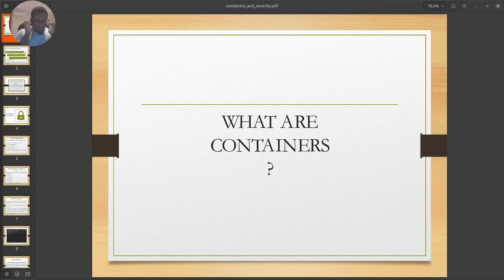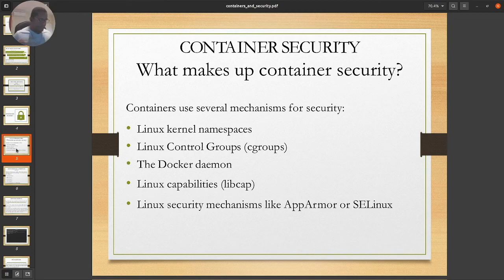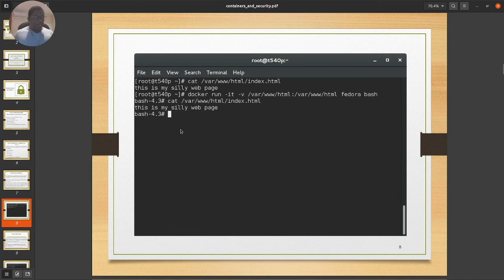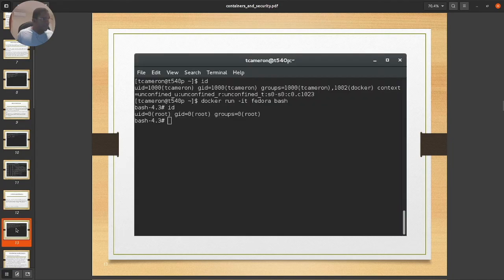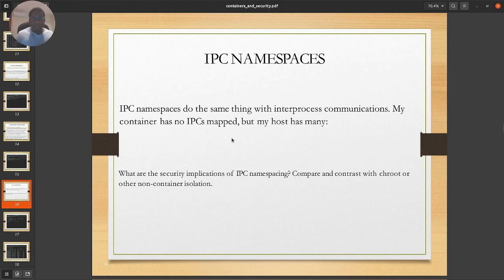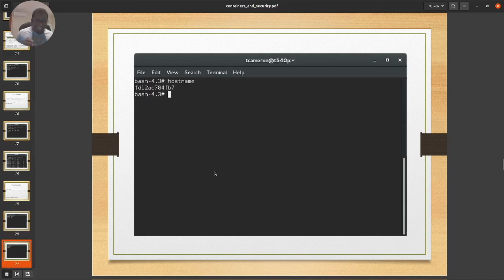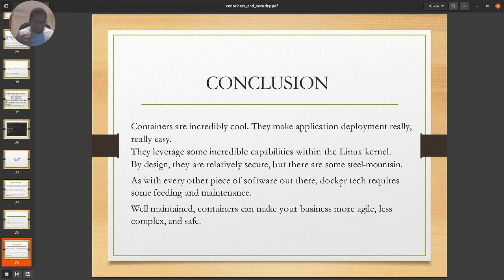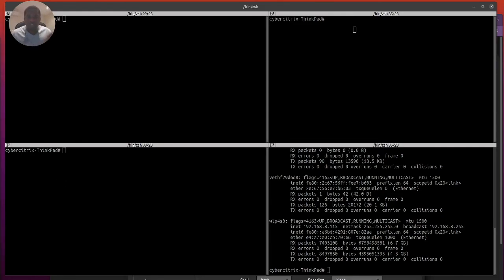Container Security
In today's session, we will cover containerization and how to better secure your containerized environment. We will also show several techniques used by hackers to exploit containers and even escape to a physical host.